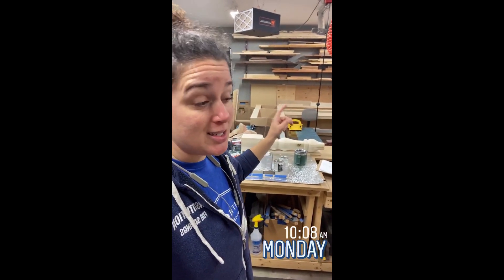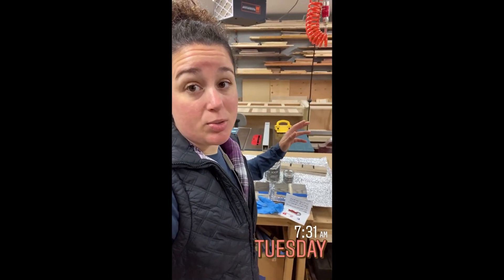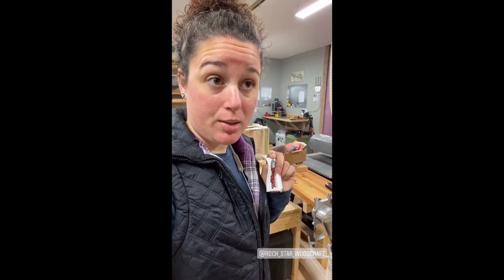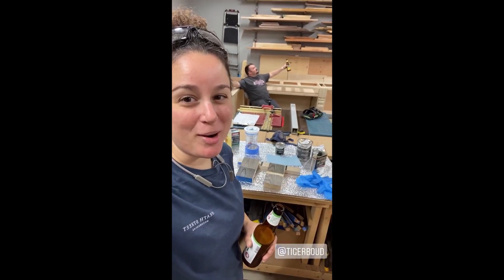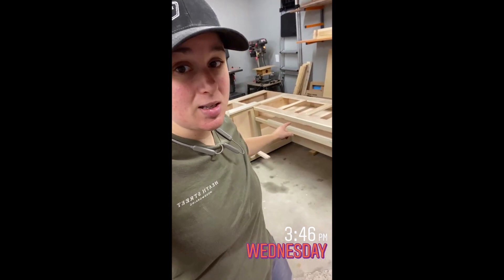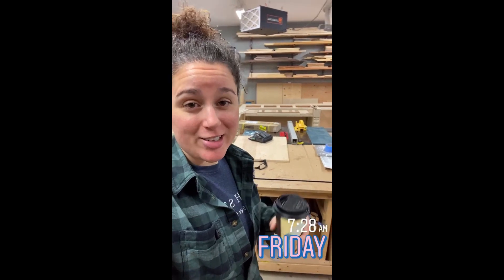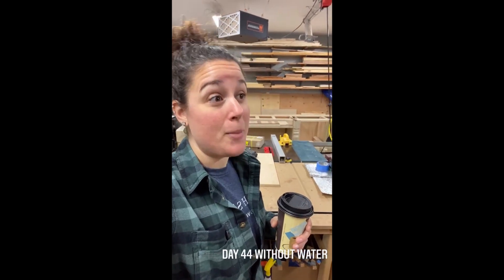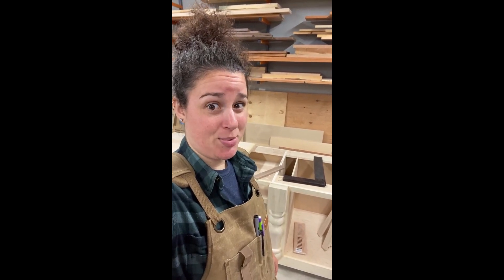VLOG Year 1 Episode 32: 45 days without water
Welcome to the Heath Street Vlog! Each week I will be sharing a digital diary of my experiences as a small business owner and female woodworker! I'll share the good, the bad, the honest, and most importantly, the beers I'm drinking.

If you enjoyed this video please head over to Instagram and check out @HeathStreetWoodworking or visit my

IN THIS VIDEO:
Projects
* Custom desk

Highlights
* Resawing table legs
* I got my new apron!
* We finally have water... it only took 45 days!

Beers
* Thunder Funk Double IPA by Bent Water Brewing Co
* Little Anomaly IPA by Long Trail Brewing Co
* Boo-Yeah by Wachusett Brewing Co
* Mooncusser Mead by 1634 Meadery
* Vibrant P'ocean by Dogfish Head
* Daily Dose IPA by Otter Creek Brewing Co
* Dead Guy Ale by Rogue Brewing Co

Shoutouts & Brands Mentioned
* Mike @rock_star_woodcraft
* Carolina Leg Company
* Fulchino Vineyard @fulchinovineyard